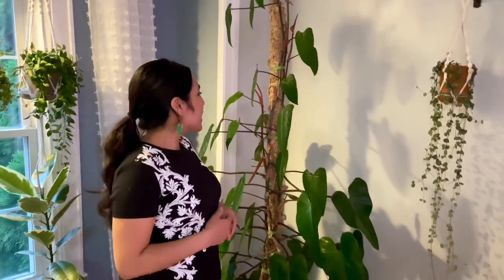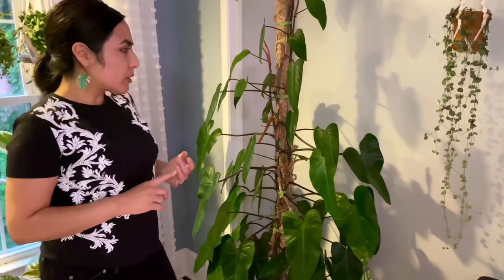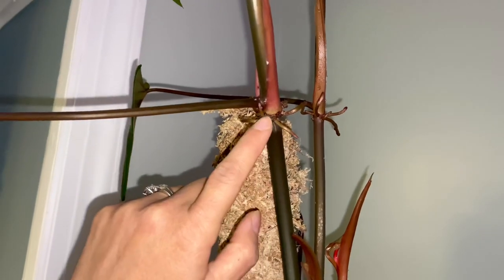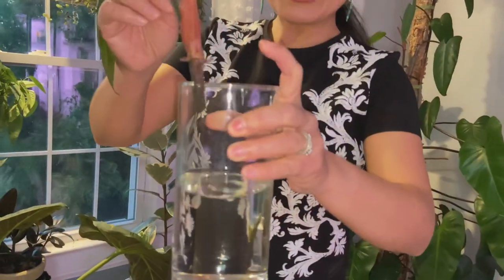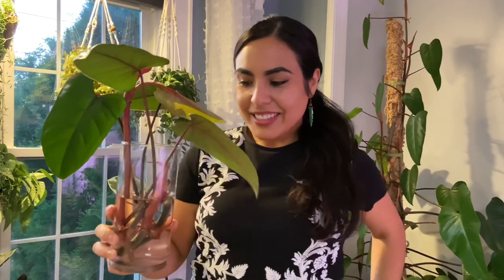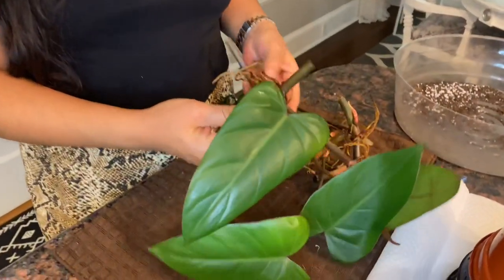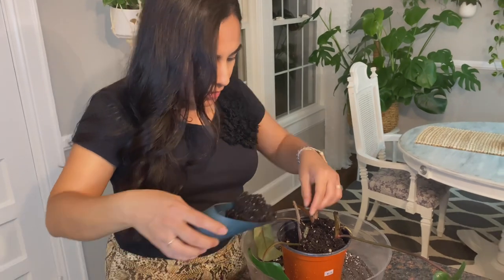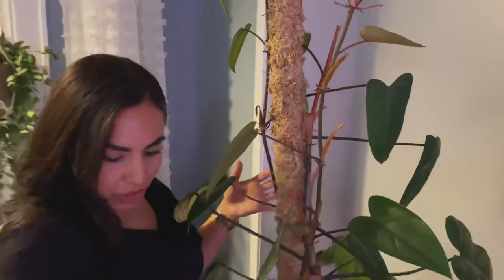Red Emerald Philodendron Care Tips and How to propagate Demonstrated (Philodendron Erubescens)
What to do when your plant reaches the ceiling? Propagate and make more beautiful red emerald plant babies! I will demonstrate how I do it with a 2 month post propagation update.  I will also share my care tips for this plant, definitely on my favorite’s list!

Thank your for your support!!!

Some products that i am using daily and I love:

***Moisture Meter:

***Neem Oil:

***Fish Emul Fertilizer:

***VELCRO Ties Plant Support:

***YELLOW STICKY TRAPS:

***PLANT T-SHIRT

***MY IKEA Cabinet Growing Lights:

***AC DualFans Quiet:

***Doors Cabinet Plastic Weather Strips: